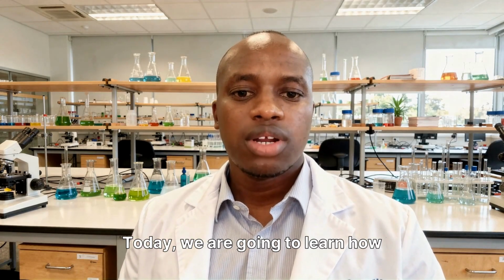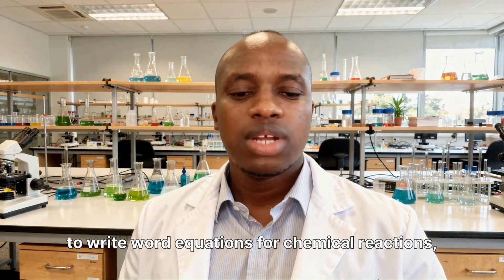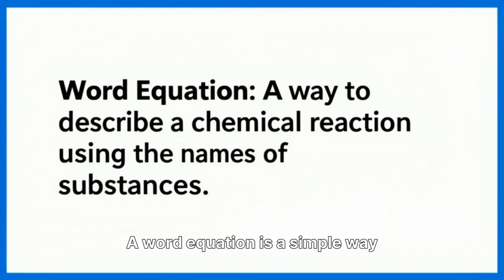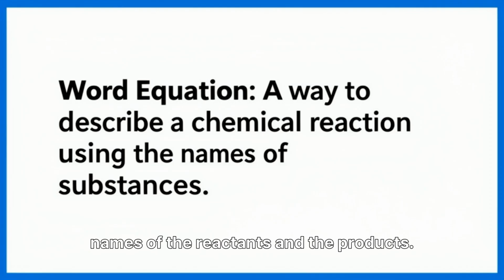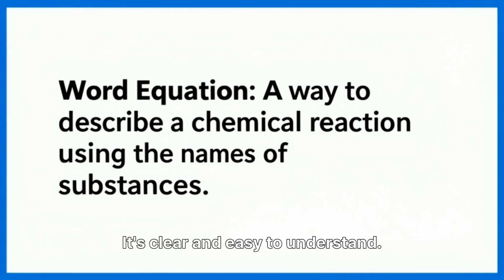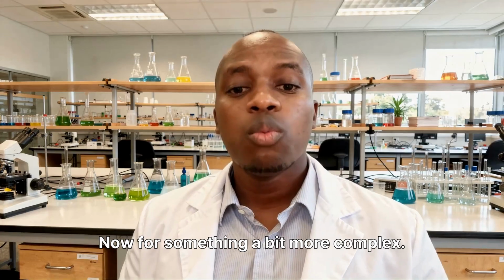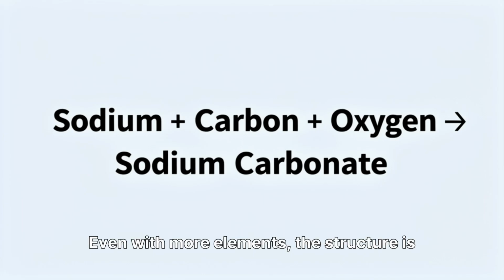How to write word equations in Chemistry - Best guide for reactions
Word equation examples for the reaction of various elements to form componds.Word equation for reaction of the first 20 elements worksheet presentation.